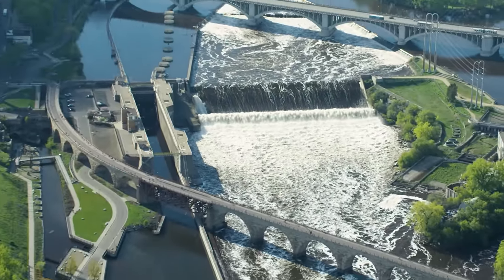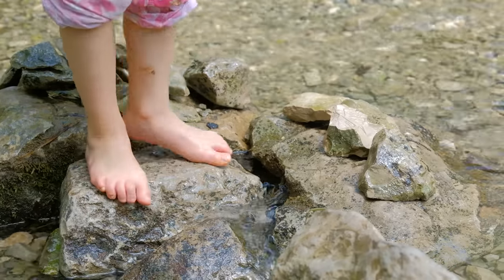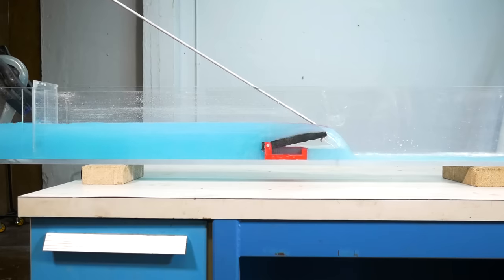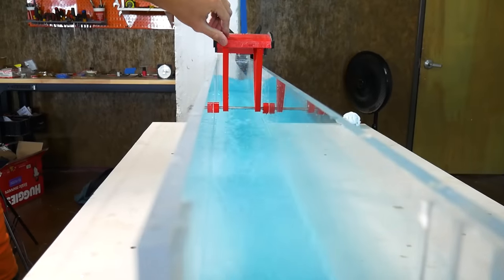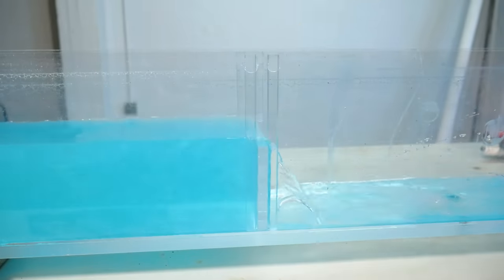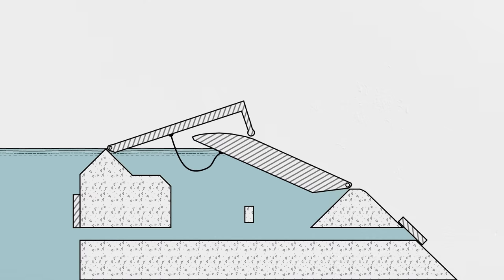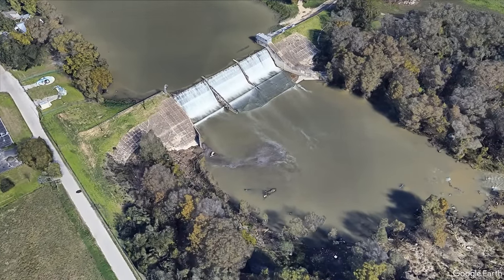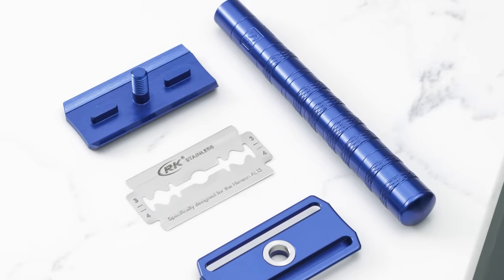How Different Spillway Gates Work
If you ask me, there’s almost nothing on this blue earth more fascinating than water infrastructure.

Almost all dams need a way to release excess water when the reservoir is full. Although many dams use uncontrolled spillways, gated spillways provide more control over the flow, allowing us to build smaller, more cost-effective structures. There are countless arrangements of mechanical devices that have been used across the world and throughout history to manage the flow of water. But, modern engineering has coalesced to variations on only a few different kinds of gates.

SPECIAL THANKS
Stock video and imagery provided by Getty Images.
Producer/Writer/Host: Grady Hillhouse
Editor: Wesley Crump
Production Assistant: Josh Lorenz
Intern: Myles Jonas
Script Editor: Ralph Crewe
Background Painting: Josh Welker
Graphics: Nebula Studios